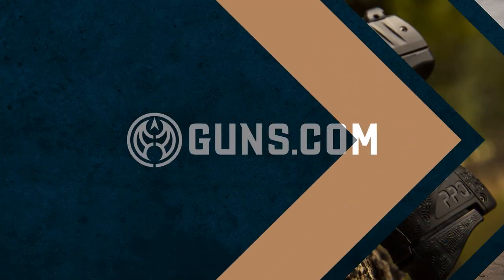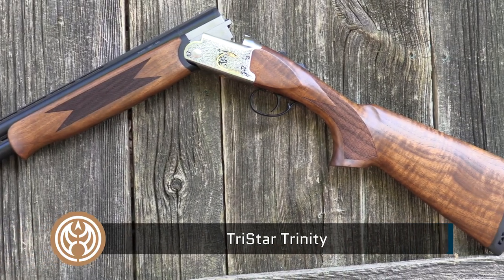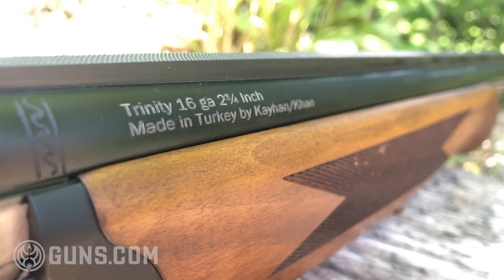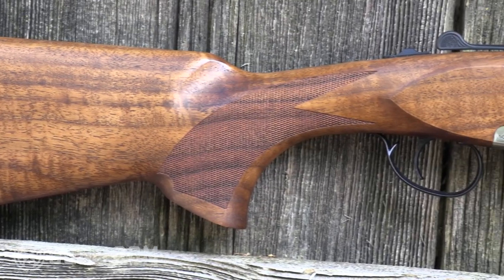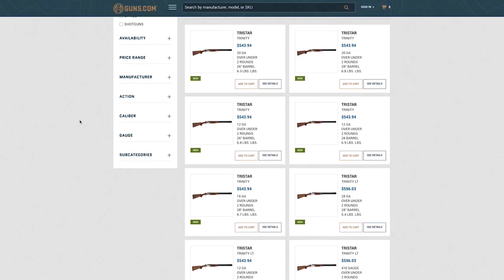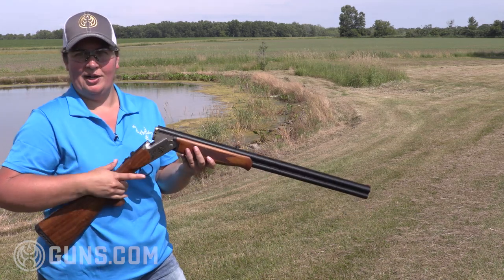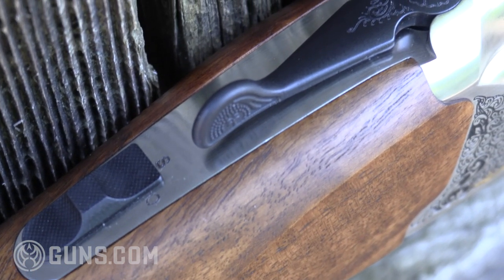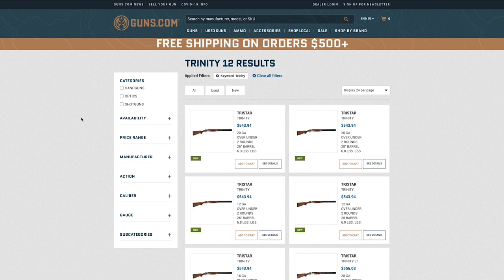Turkish Delight: TriStar Trinity Shotgun Review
Two traits that seldom converge on a single firearm are affordability and classy appearance, yet Tristar’s new family of Trinity over/under shotguns manages both. But does the gold-adorned double perform in the field as nicely as it looks in hand? Guns.com finds out.

With a tagline of “Reliable, Functional, and Hardworking,” the Tristar Trinity is engineered for serious use. The Trinity is built on a solid frame with sealed actions to keep out dirt and debris. Steel mono-block barrels are chrome-lined in both chamber and barrel. There are self-adjusting locking lugs, a single selective trigger, and dual extractors. The top tang barrel selector, like most other comparable designs, doubles as the safety. A red fiber optic front sight comes standard atop the ventilated rib.

There’s little doubt the Trinity is the finest looking hunting double ever put out by Tristar. The acid-etched receiver displays sweeping scrollwork with 24-karat gold inlay. Turkish Walnut stocks are finished with a sleek-looking oil finish.

Tristar’s Trinity launch includes five variants in 20-, 16-, and 12-gauge with 26- and 28-inch barrels. The Trinity ships with five Beretta/Benelli Mobil-style choke tubes (SK, IC, M, IM, F) in a hard-sided choke box.

The Turkish-made Trinity lines of shotguns are built at Kayhan/Khan with import and customer service headquarters stateside in Kansas City, Missouri. They are backed by a five-year mechanical warranty for the original purchaser.

Though it steals the show in looks, Tristar’s Trinity was not the only new launch for 2020. Tristar also debuted a budget-friendly O/U -- the Trinity LT. Unlike the steel Trinity, the LT version is a lightweight aluminum-alloy-framed double. Ditching the gold inlay and wearing semi-gloss stocks, the Trinity LT targets those who may want a lighter gun to tote afield.

Where the Trinity sticks with the bigger bores on the solid frame, the LT includes 410-bore and 28-gauge options along with the 12- and 20-gauges. Weights on the LT span 5.3- to 6.3-pounds in comparison to the heavier Trinity’s range of 6.3- to 6.9-pounds.

Our test shotgun came as a 28-inch barreled 16-gauge Trinity. Why did we choose the Trinity over the LT? For one, the 16-gauge is not available on the alloy LT; and two, the weight savings between steel and alloy build is not worth the trade-off for our purposes of half-day upland hunts and sporting clays outings. It must be noted, however, that for increased durability, the LT does use steel inserts at contact points inside the softer aluminum receiver.

Those who spend long days in the field may beg to differ, and that’s the beauty of having options. For comparison’s sake, when using the 12-gauge with 28-inch barrels, the Trinity weighs 6.8-pounds while the Trinity LT shaves some ounces to come in at 6.3-pounds.

The Trinity is striking not only because of its exceptional looks for the cost but also for its initial performance. At first feel, the O/U balances well with its steel construction, with our test 16-gauge weighing in at 6.7-pounds. A rubber recoil pad helps negate shoulder impact, though 16 is not a notoriously hard hitter on the back end.

The Trinity comes with dual extractors instead of ejectors. While many hunters, the author included, prefer ejectors when quicker reloads are desired, the extractors make hand removal of spent hulls easy enough. Pressed checkering on the Trinity is quite deep into the walnut and offers plenty of grip in the field, though it’s easy to ding the checkering with hard use. Our 16-gauge uses the common 2-3/4-inch chamber, while both the 20- and 12-gauge Trinity make use of a 3-inch chamber, well-suited for high brass hunting loads.

We fired a mix of factory 16-gauge rounds, including both target and hunting loads from Kent Cartridge, Federal, Rio, and Aguila, along with home-rolled reloads. For our purposes, the Trinity is a nice meeting point between an upland hunting double-barrel, a sporting clays companion, occasional trap shooter, and all-around do-all O/U.

Where we’ve had other budget-priced shotguns falter under hard use, the Trinity has kept on ticking out the rounds. How it will fare over the years, only time will tell, but initial indications are swell. While this is no Browning Superposed or, similarly, $1,000+ O/U, it’s not masquerading as such. There’s a wide market for affordable O/Us, and we have little doubt both the Trinity and Trinity LT will be the best sellers yet for Tristar.

There’s often a wide disconnect between value-priced shotguns and attractive ones, but in this case, the new O/U from Tristar checks both boxes. The Trinity—and lighter Trinity LT—are marketed as hunting guns but do double-duty as clay busters as well. With options in both standard and sub-gauges, the Trinity is poised to grab serious market share as a solid value purchase for experienced shooters and new shotgunners alike.